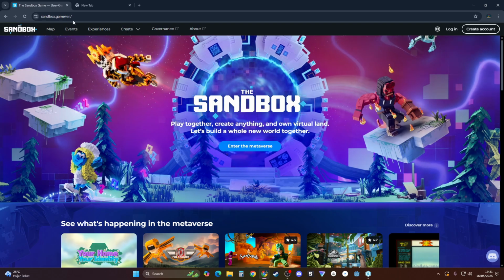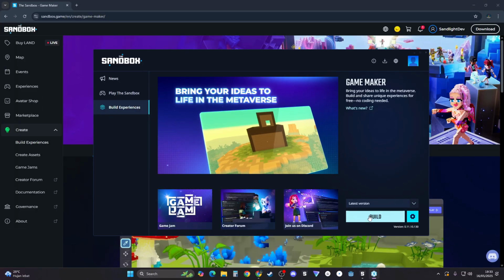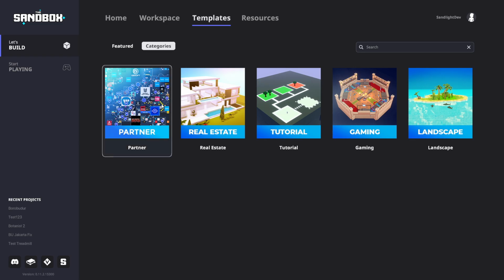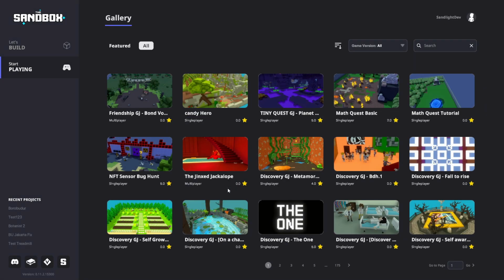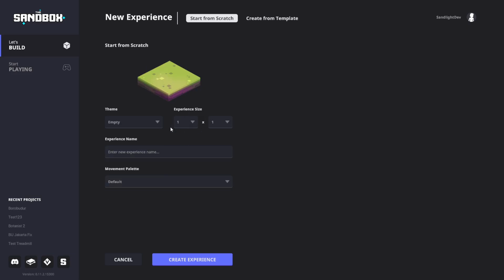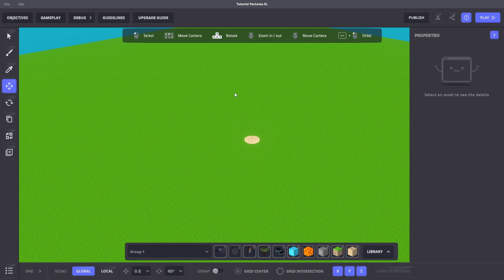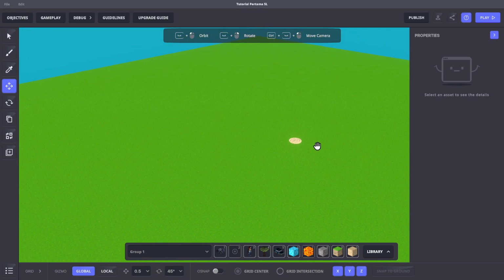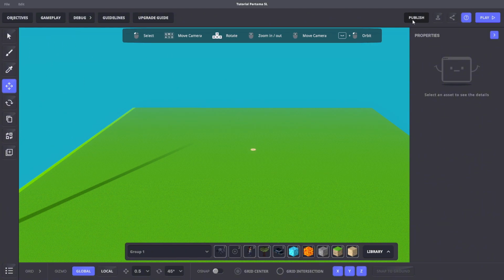The Sandbox Game Maker v0.11.2 – First Steps for Beginners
🌟✨ WELCOME TO THE SANDLIGHT CHANNEL! ✨🌟
Unlock your creativity and bring your wildest ideas to life in The Sandbox Metaverse! Whether you're just starting or looking to level up your skills, this tutorial is designed to guide you every step of the way.

🎮 WHAT YOU’LL LEARN
🧱 Learn all about The Sandbox Game Maker
🎨 Explore the power of VoxEdit for voxel creation
🛠️ Discover the tools to build, animate, and share your worlds
💡 Get inspired to start creating in the metaverse!

No coding? No problem. If you can dream it, you can build it!

⏱️ TIMESTAMPS
00:00 - Intro
00:16 - Download The Sandbox Launcher
00:52 - Installing Game Maker
01:16 - Intro The Sandbox Game Maker
04:48 - Intro of Inside The New Experience
06:33 - Closing

📢 SUPPORT & FEEDBACK
💬 Drop your questions or ideas in the comments or in our Discord Channel!

📝 This video uses AI-generated voice, Text-to-Speech AI